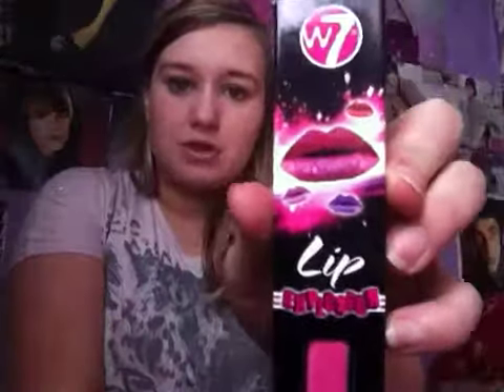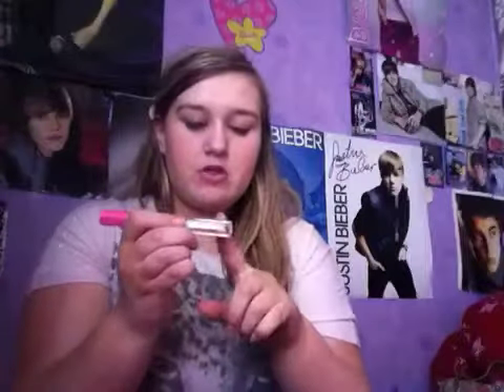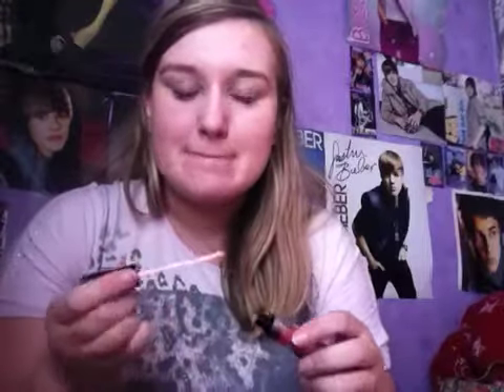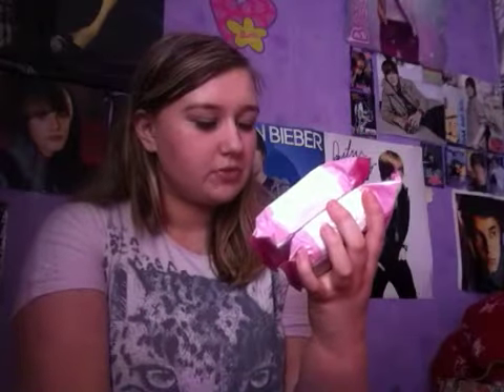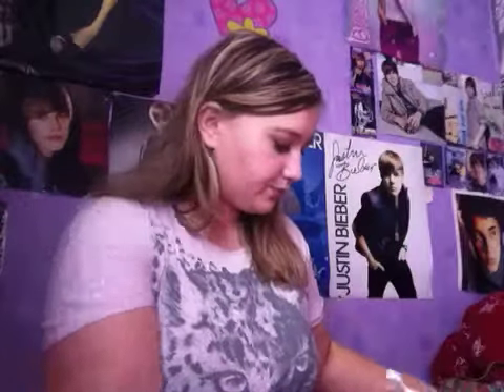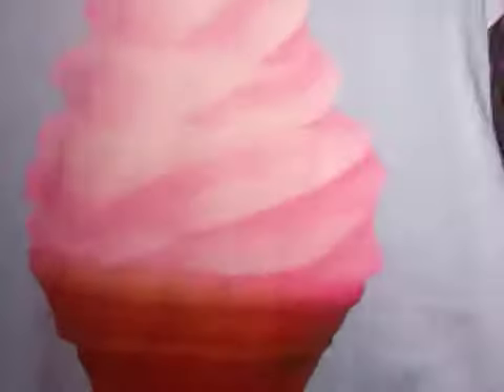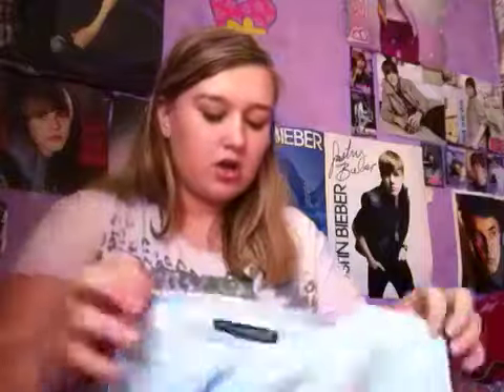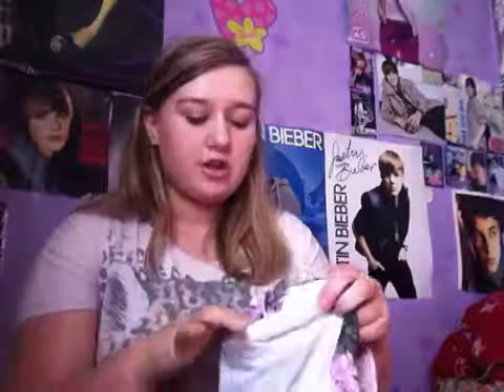Primark and Poundland haul